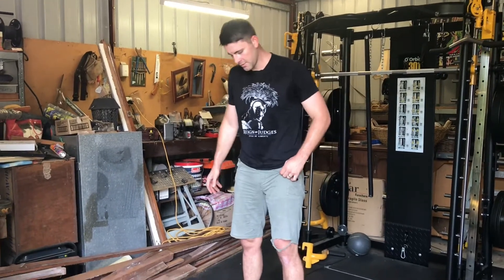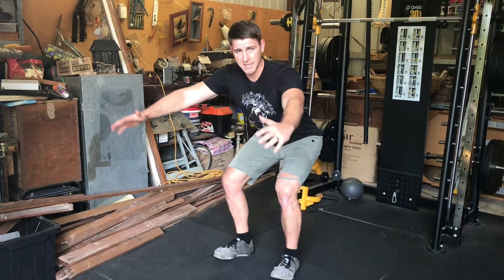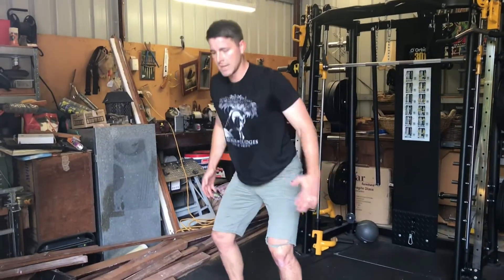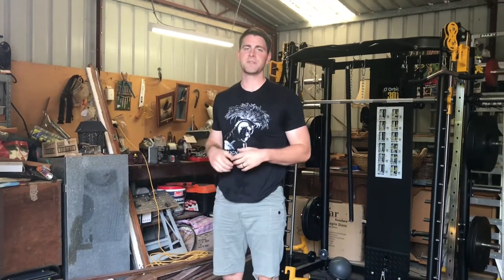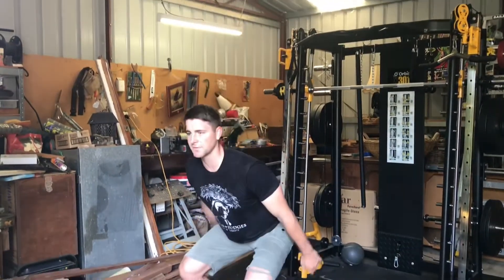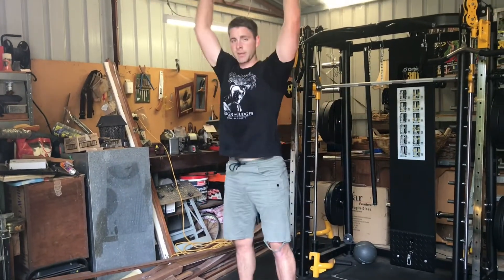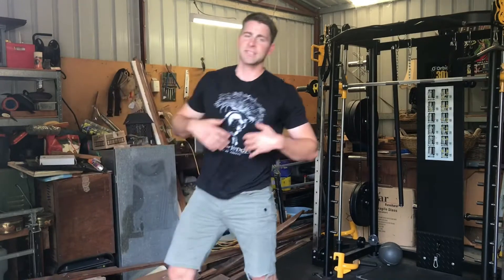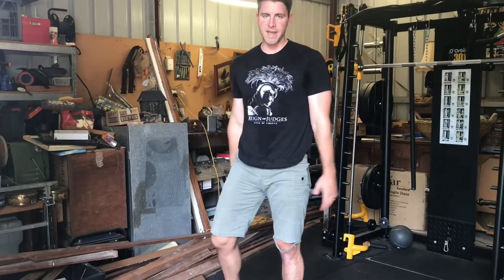Squat jump - Movement technique video